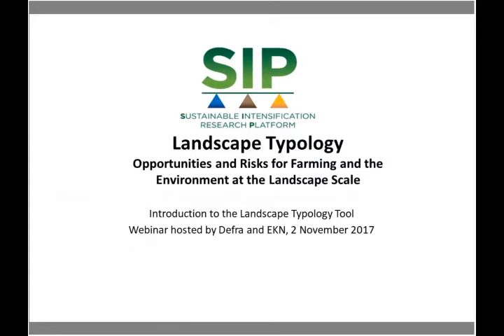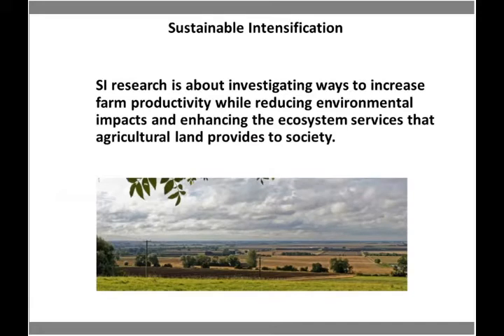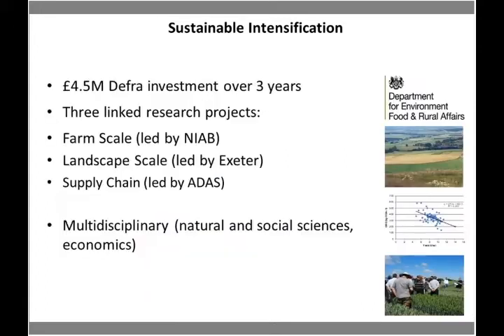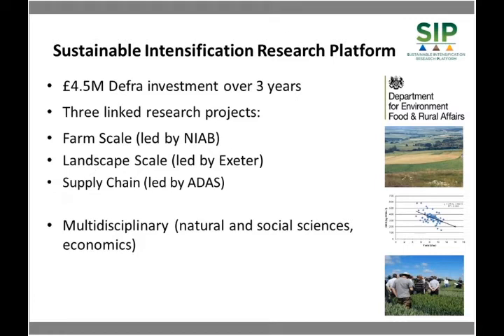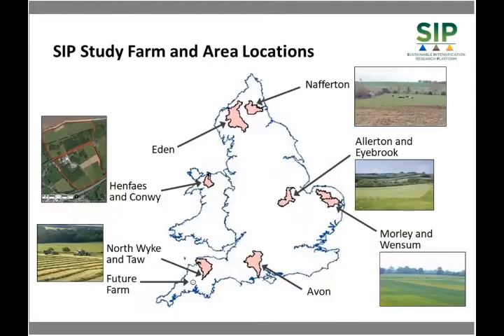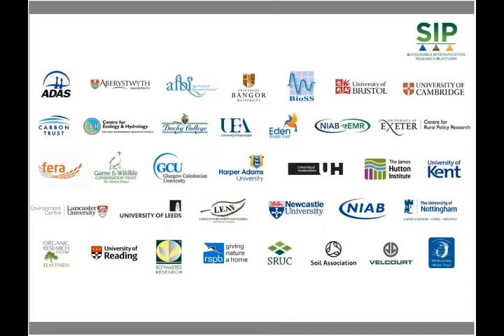Sustainable Intensification at the Landscape Scale An Introduction to the Landscape Typology Tool 2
A webinar to introduce the landscape typology tool developed by the Sustainable Intensification Platform. Launched November 2017